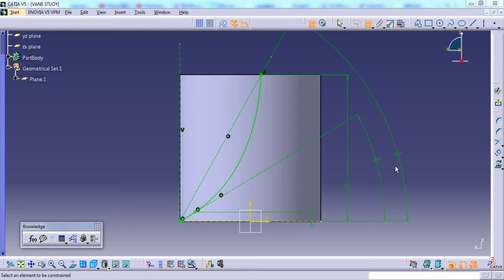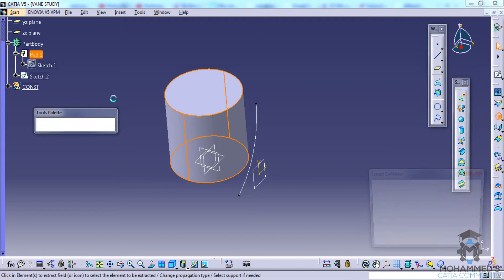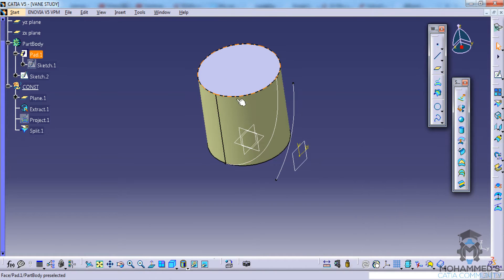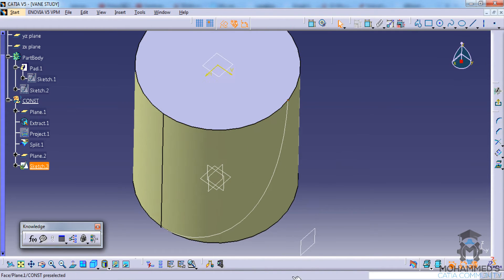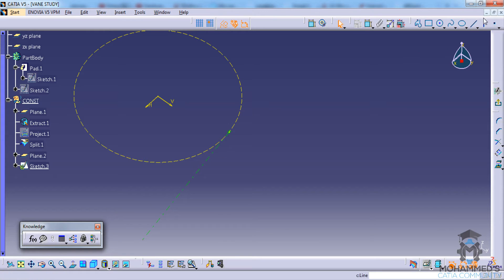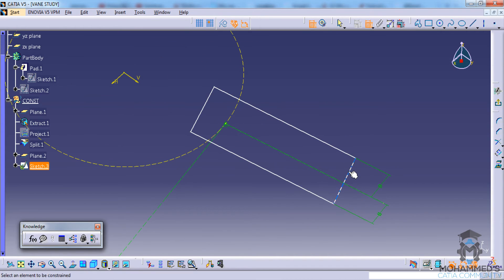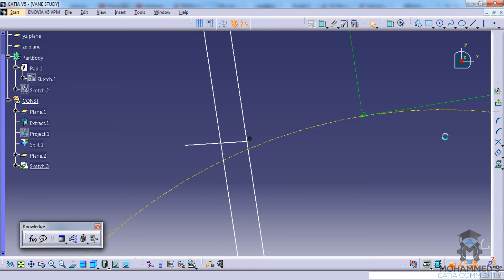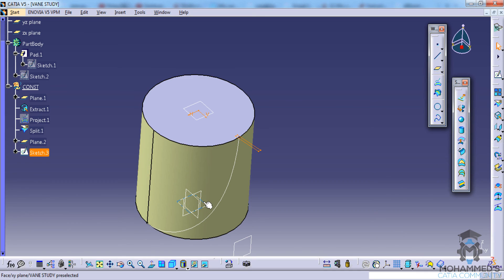How to design a curved vane Part 3 for pump in Catia V5 Simple way